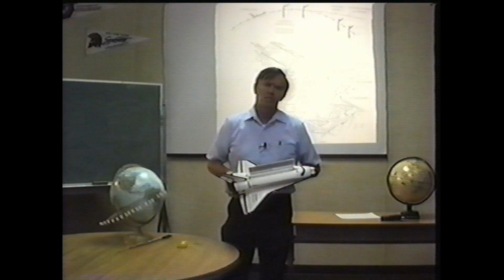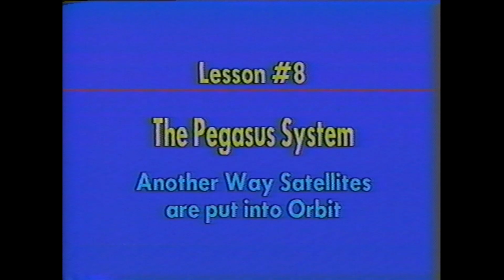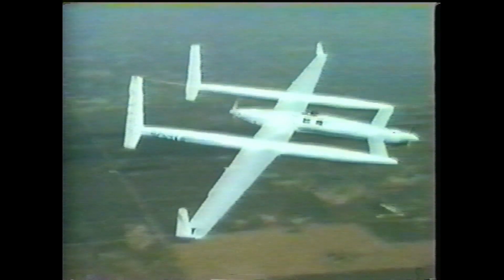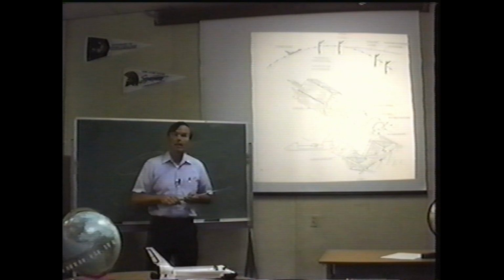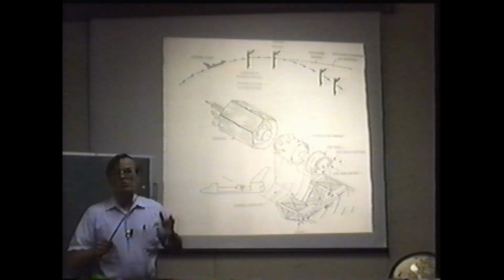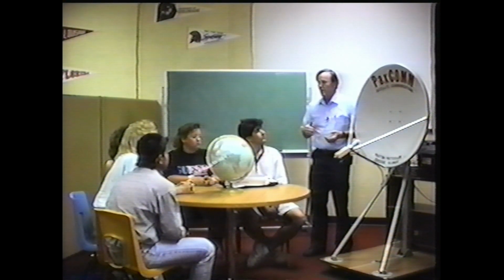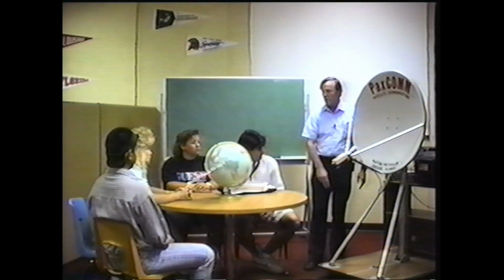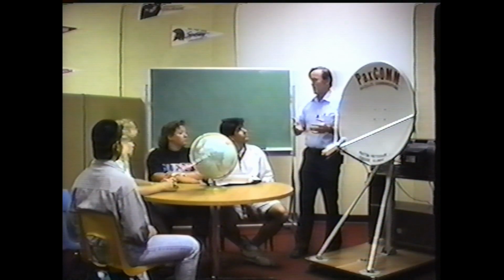PaxCOMM video lessons #7-11 copyright 1989 Paxton/Patterson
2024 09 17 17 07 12
This is tape number 2